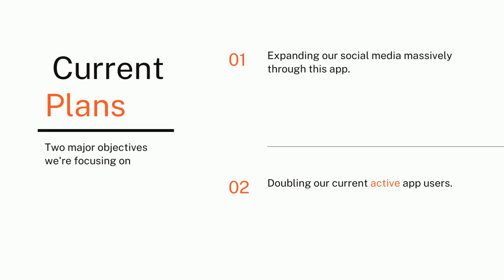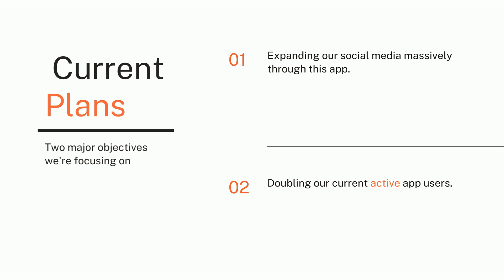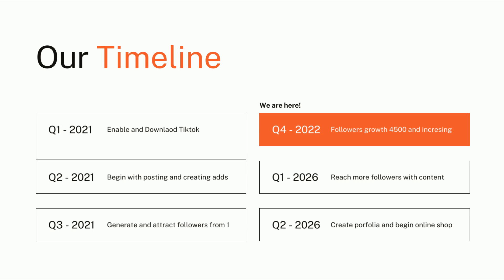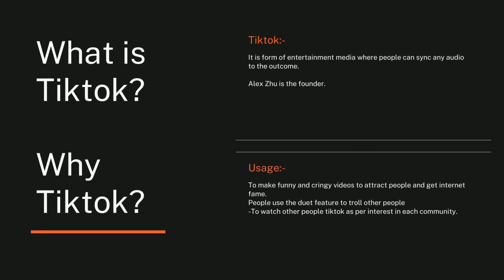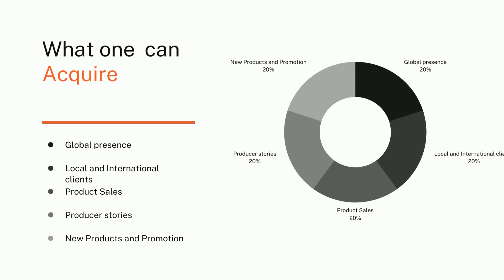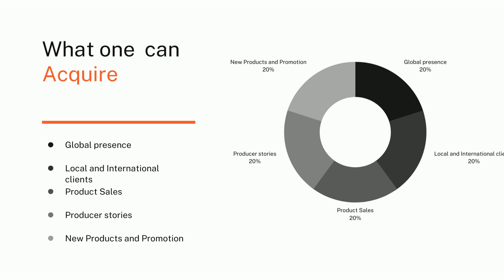TIKTOK:Not only an app but a heavy PROMOTION medium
TIKTOK It's something that everyone talks about. It began as a place for fun and has evolved into a platform for the general people and businesses to advertise their own ideas and caliber. It allows for the development of one's creativity as well as assisting in the creation of films with a variety of filters, settings, and even music to connect with. Isn't it intriguing? So, what are you waiting for? Go ahead and download Tiktok right now to start exploring this new universe.